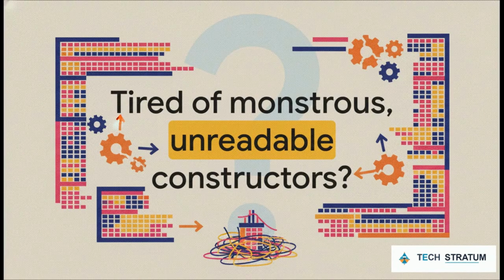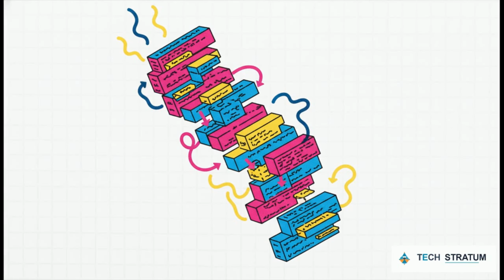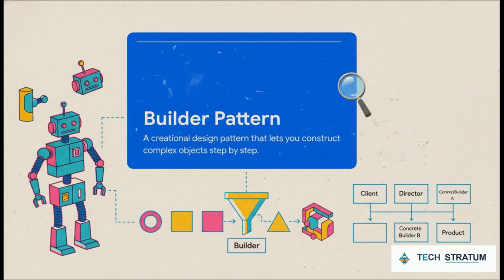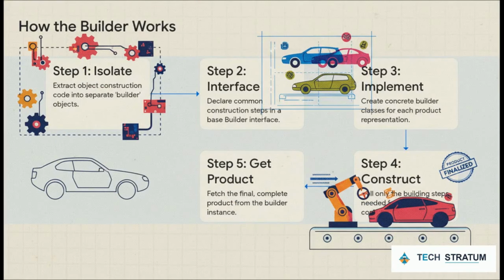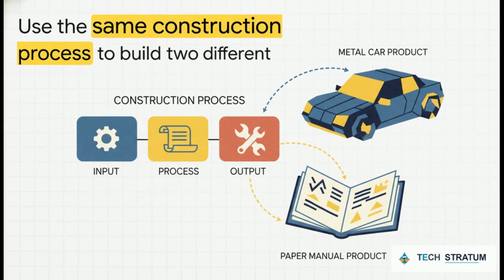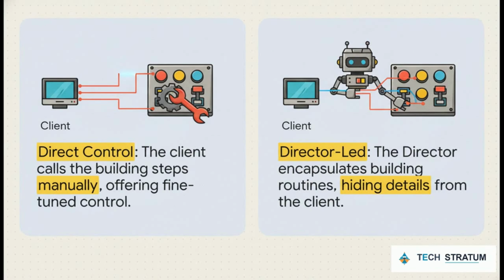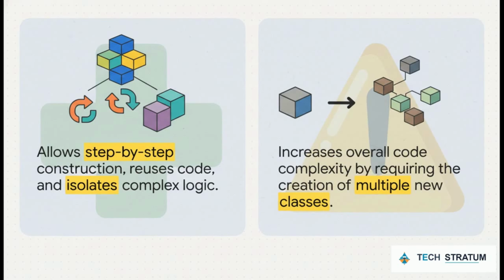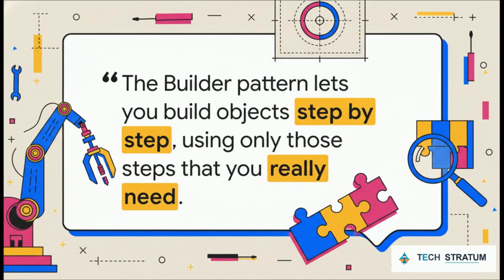Builder Design Pattern